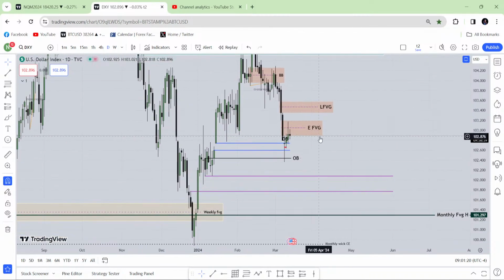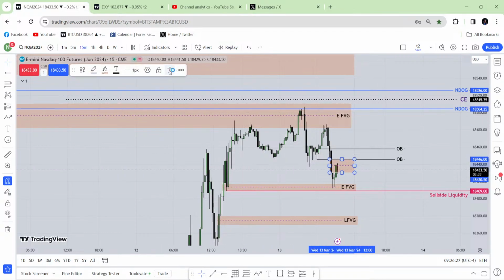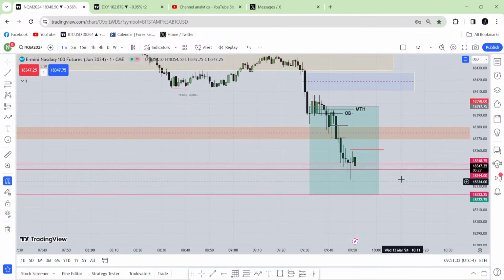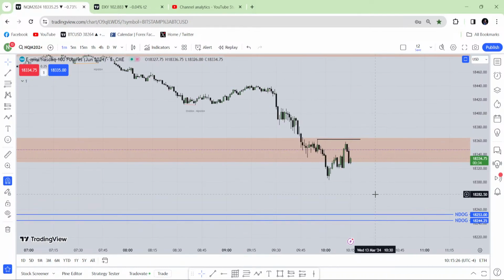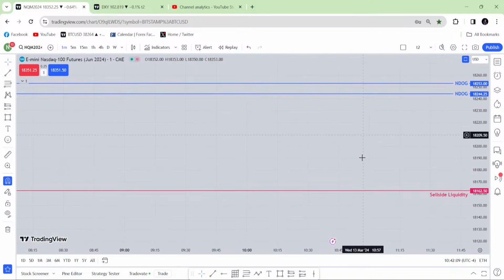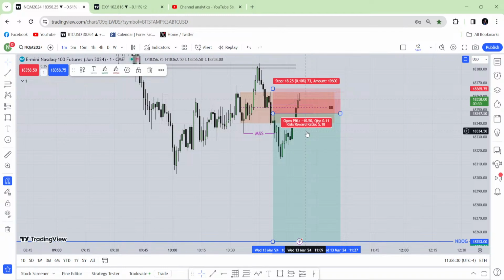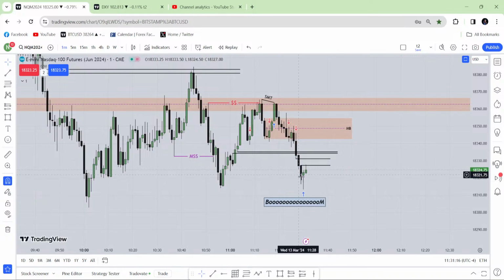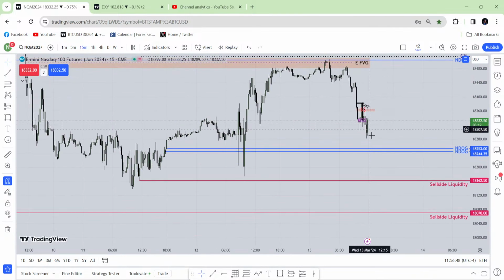NQ Live Execution and Tape Reading. Wednesday, 13th Mar, 2024